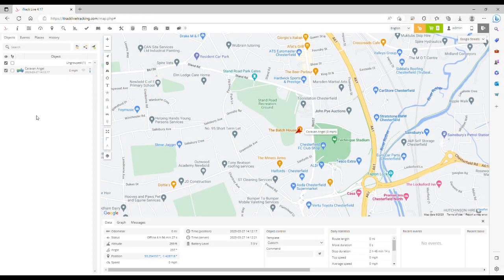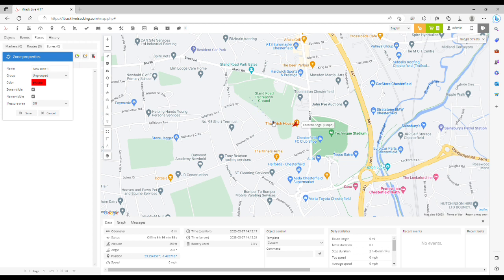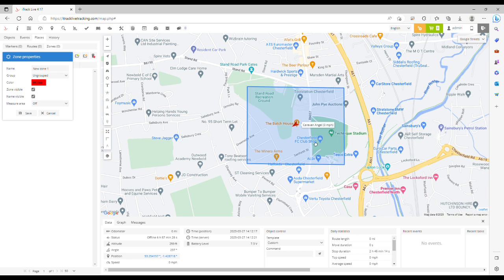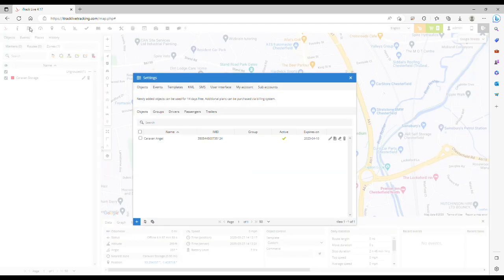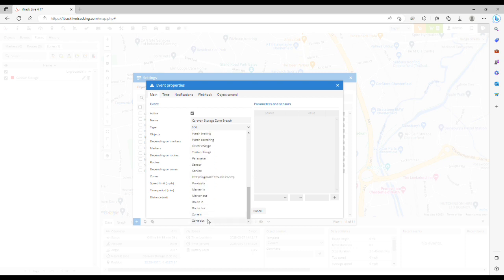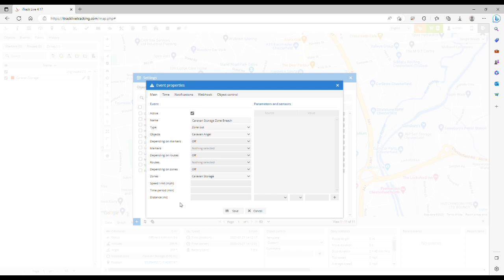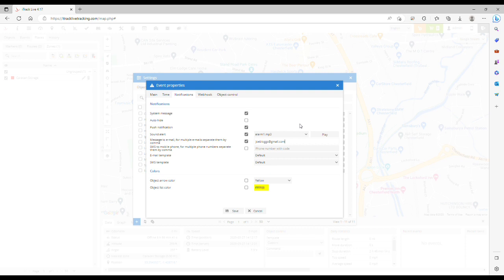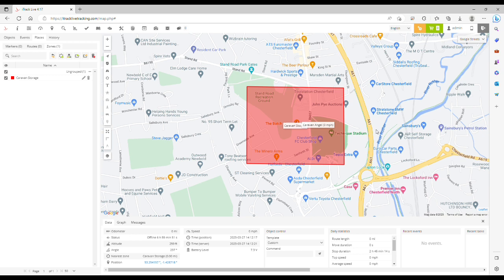How to create a geofence and zone breach alerts in iTrack Live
Explainer video to show how to create geofence zones and configure the iTrack Live software to send you alerts when your assets move in or out of a zone.